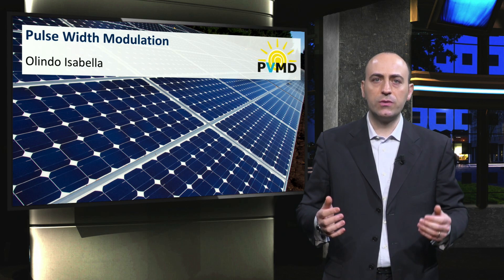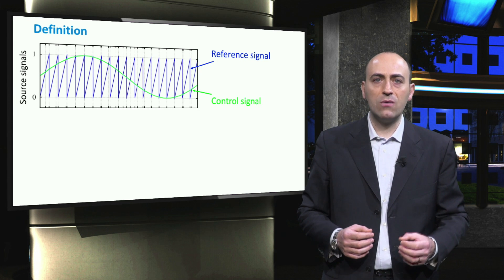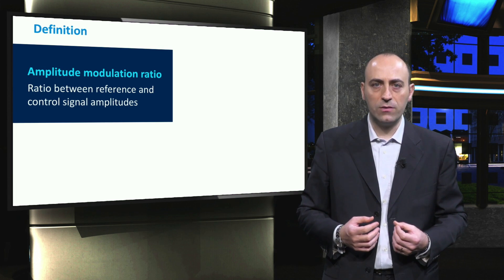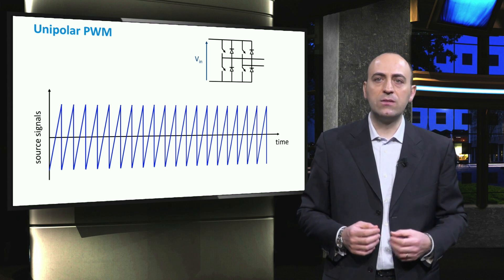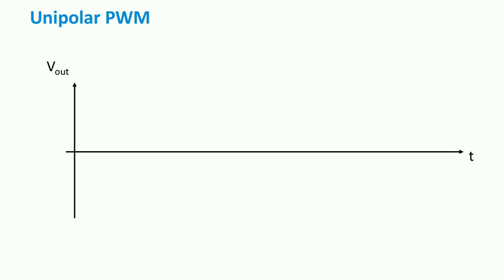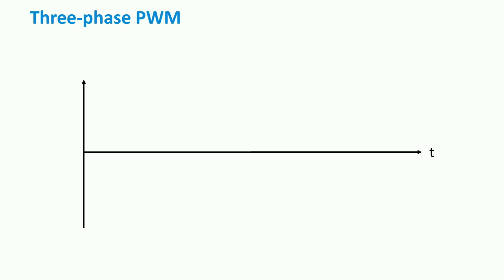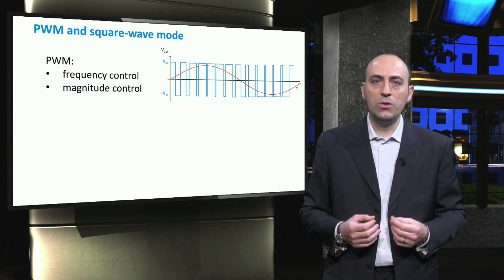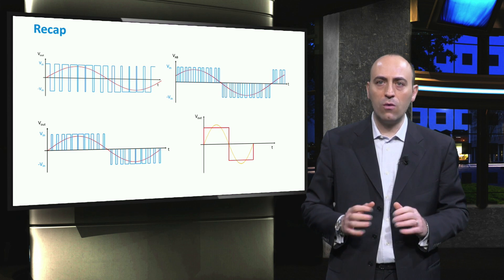PV3x_2018_Week_5_5-7-2_Pulse_Width_Modulation-video